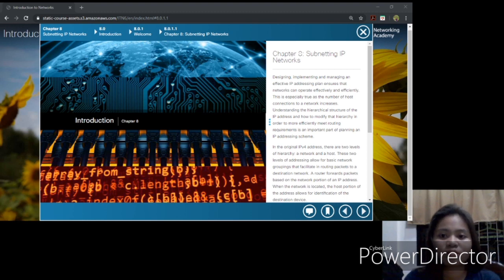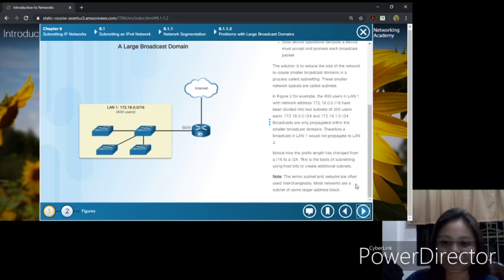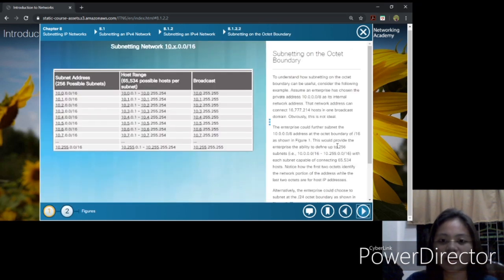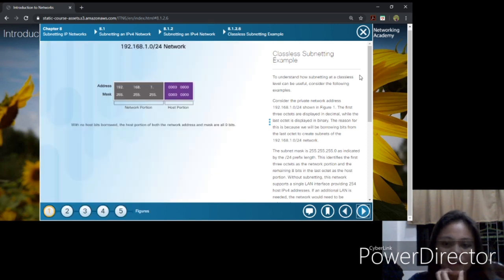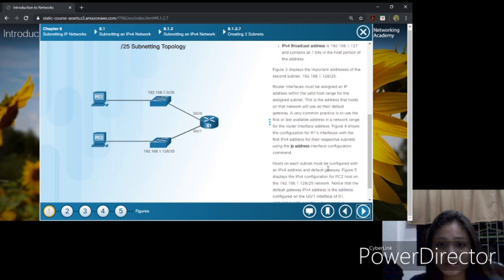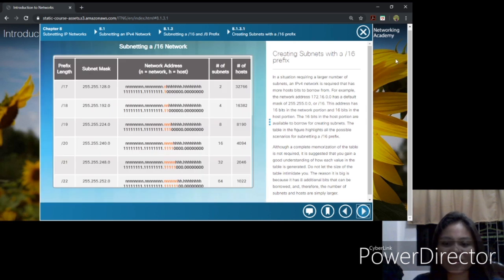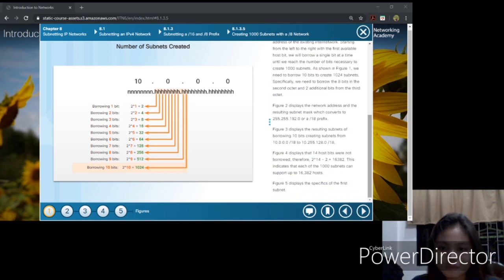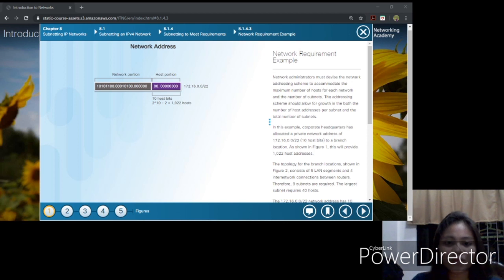Chapter 8- Summary